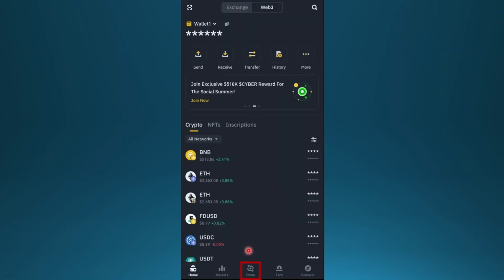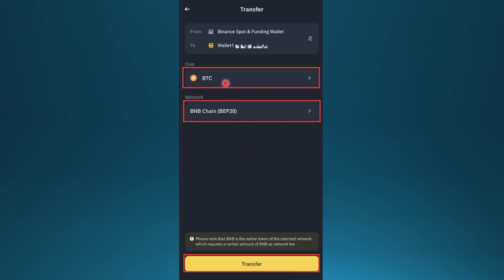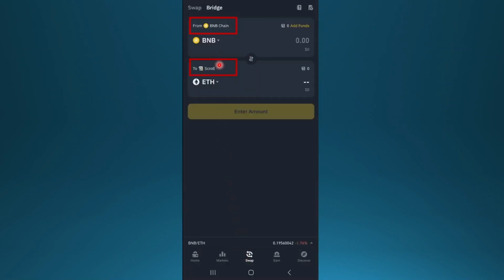How to Cash Out Your Web3 Wallet on Coinbase Guide 2026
Ready to withdraw your crypto to cash? In this step-by-step tutorial, we’ll show you how to cash out your Web3 wallet using Coinbase — safely and easily in 2026.

What You’ll Learn:
✅ How to connect your Web3 wallet to Coinbase
✅ How to convert crypto to fiat
✅ How to transfer funds to your bank account

Watch till the end to cash out your crypto the right way!